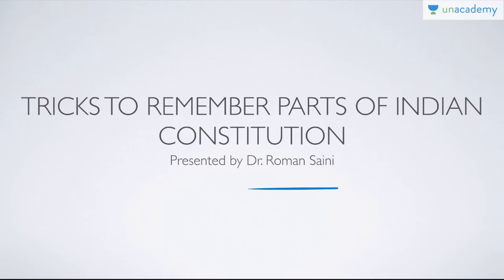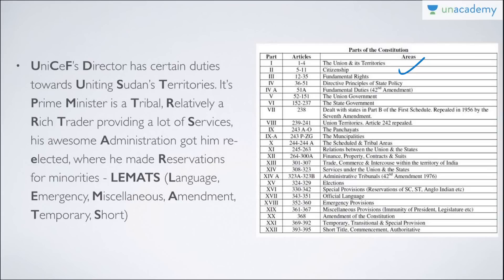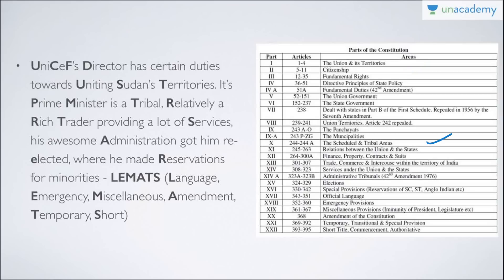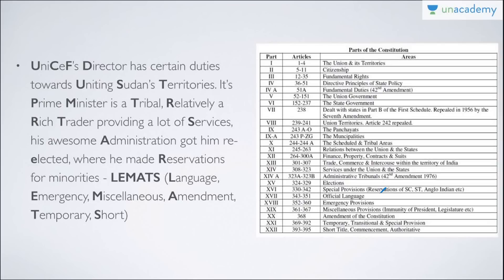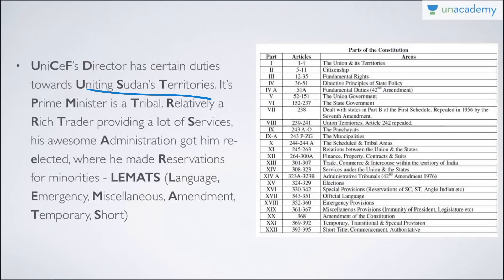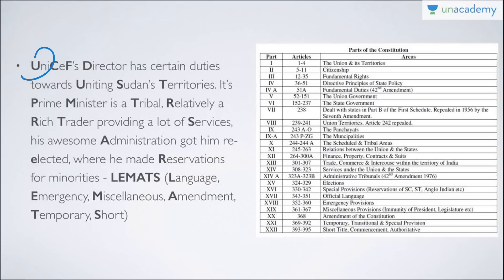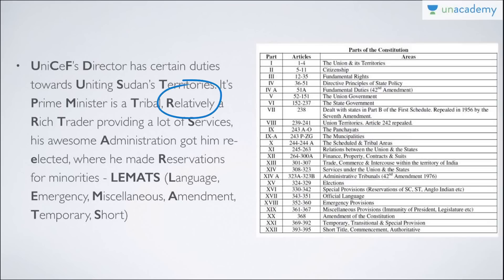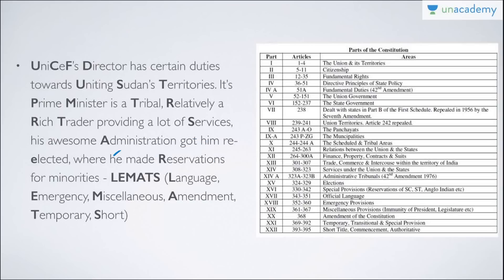Tricks to Remember all Parts of the Indian Constitution by Roman Saini (UPSC CSE/IAS, SSC CGL)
To watch the other lessons of the course, | Also, you can watch it on Unacademy Learning App on Android.

Roman teaches you a list of memory tricks to remember all the parts of the Indian Constitution. No easier way to learn this crucial topic under Indian Polity for UPSC CSE Prelims.